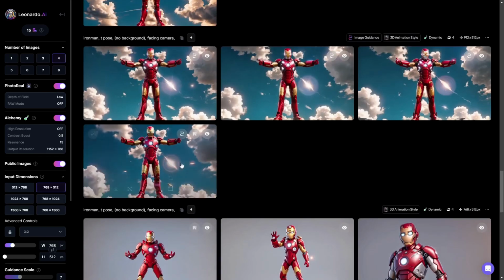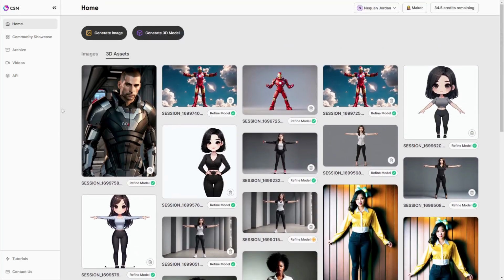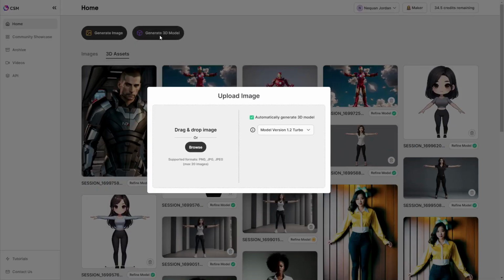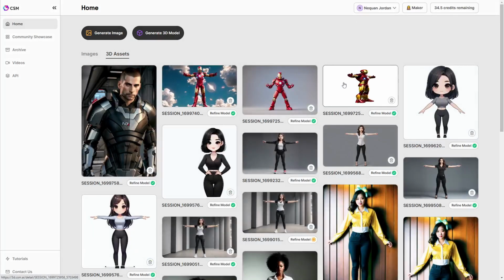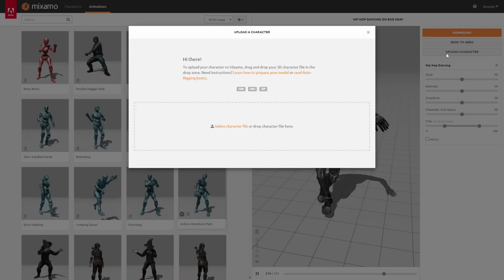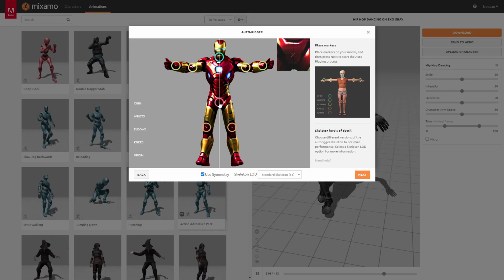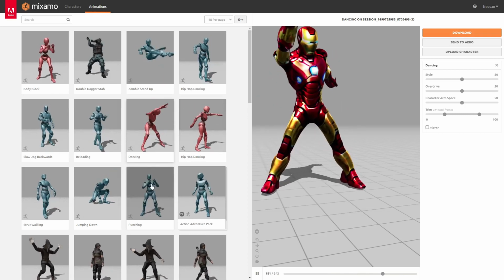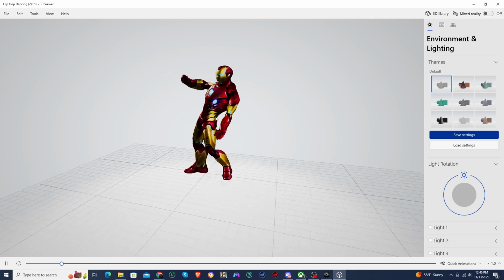Easy 3d Animation AI Workflow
In this video, I cover a very Easy 3d Animation AI Workflow. Tis workflow consists of creating an image, turning that image into a 3D model, then animating that model. You can use any software to create your 2D image. It's best to generate something in a T-pose or A-pose and with a simple or no background. Then you can upload that image into Common Sense Machines to convert it from 2D to 3D. Finally, you upload the 3D object into Adobe Mixamo to animate it. Here's the links to CSM and Mixamo.